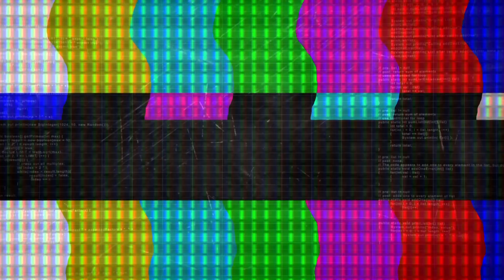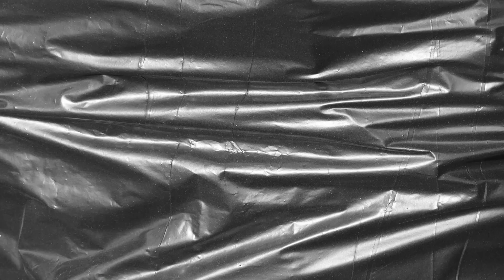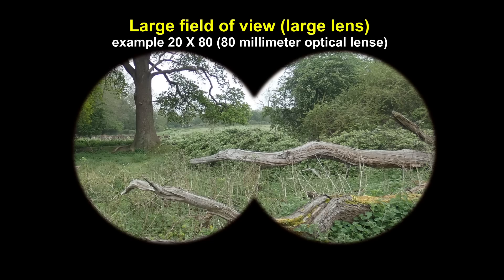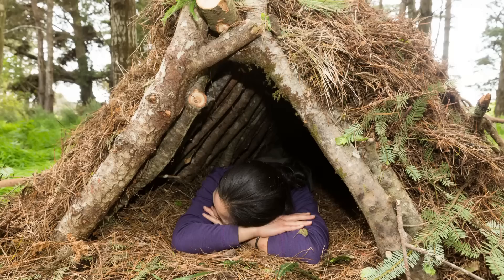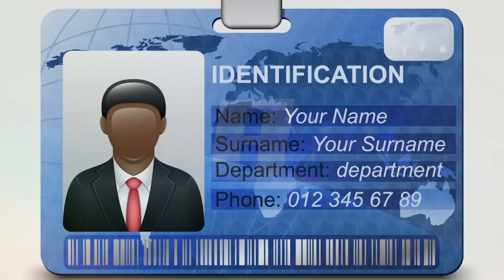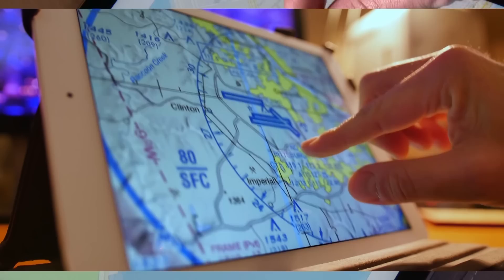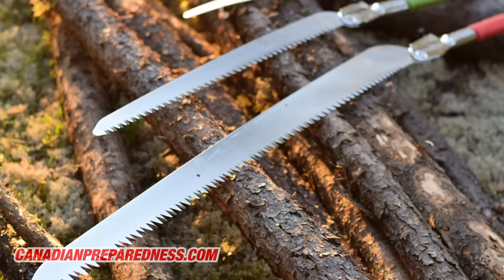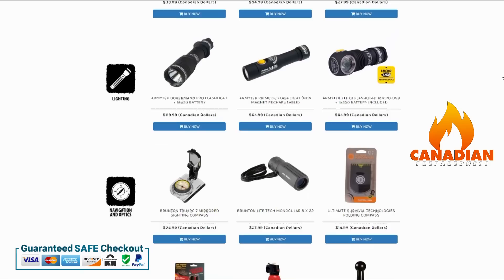13 Items You Will Want in Your Bugout Bag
These 13+ items have a place in your Bug out bag / bailout bag / get home bag / 72 hour bag / bugoutbag / emergency kit! Heres a list of SOME videos I have made about each, below that are links to the respective products.

Links to get items on this list
Contractor bags

Infrared Monocular (nightvision Gen O)

Olight Headlamp

Small boltcutter